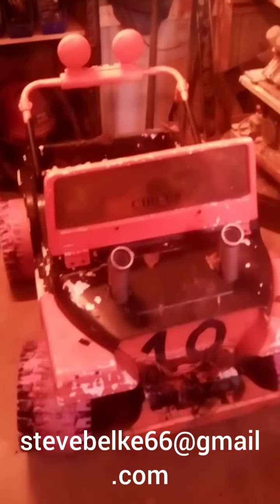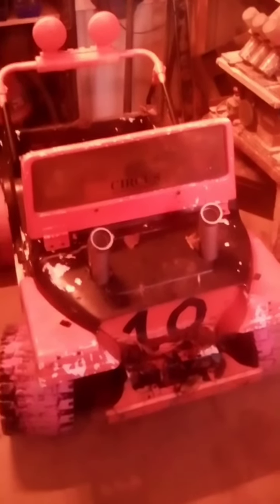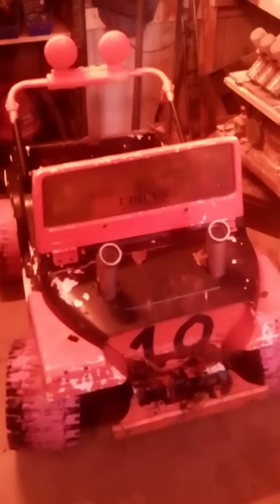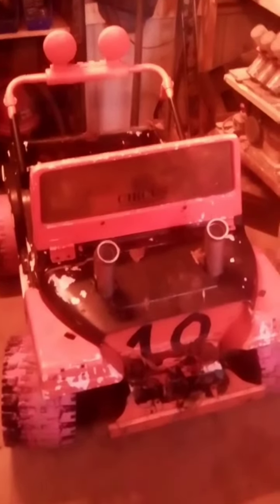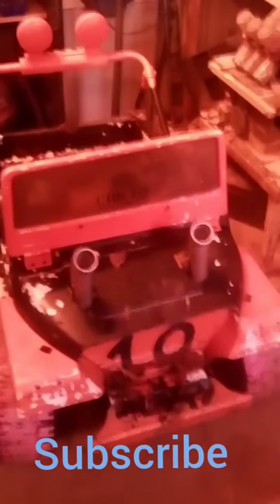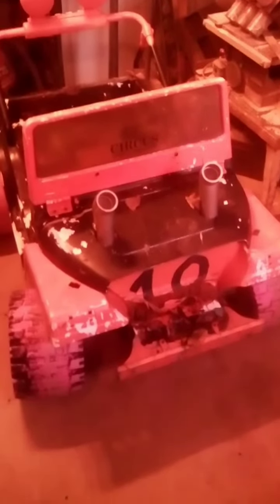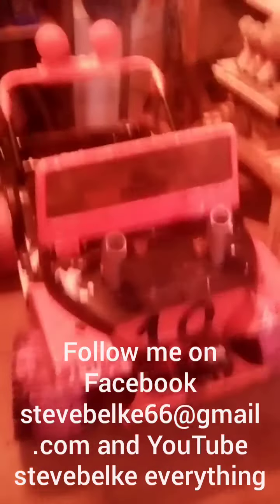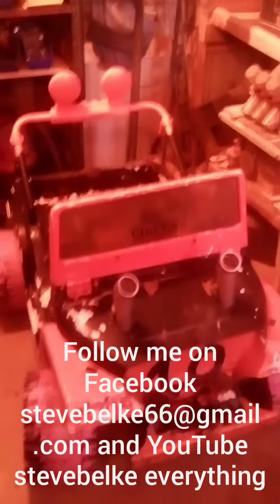Everything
What should it be ? I need suggestions.